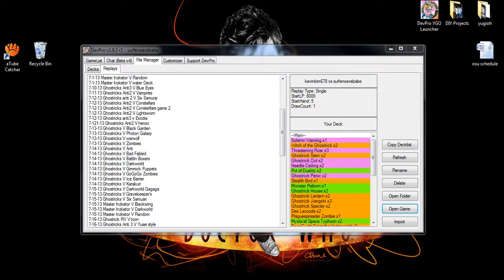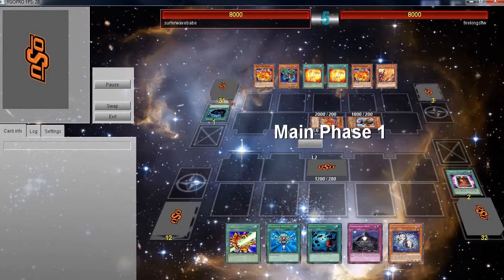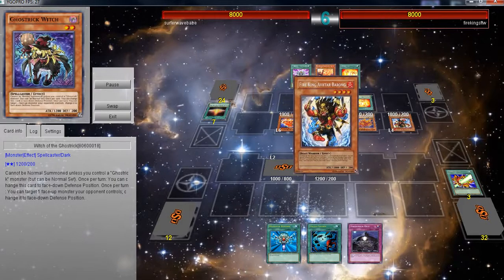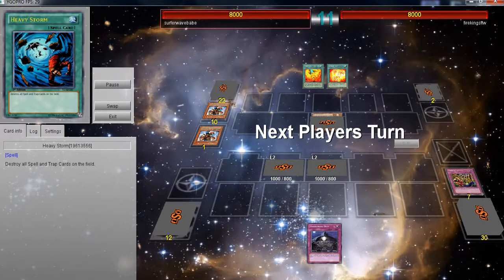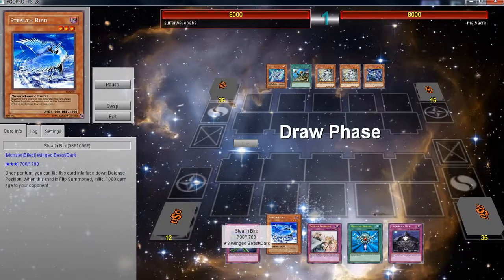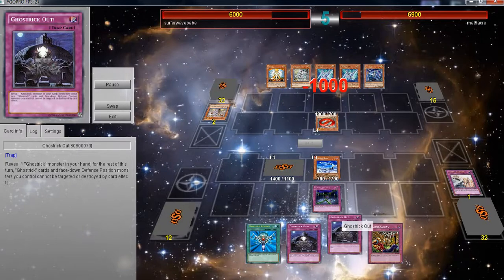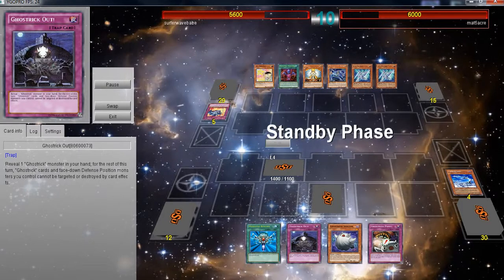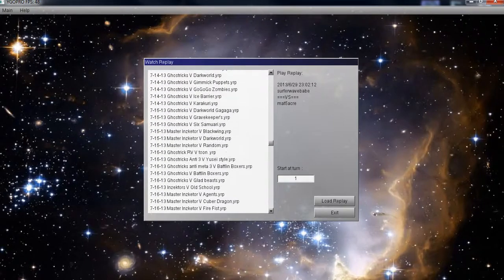Ghostricks DevPro Duels : Part 1